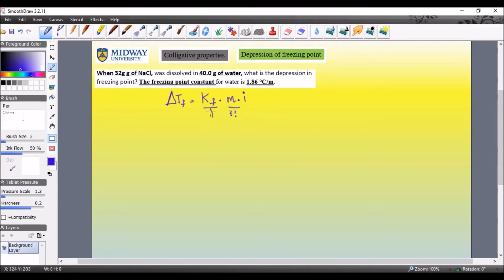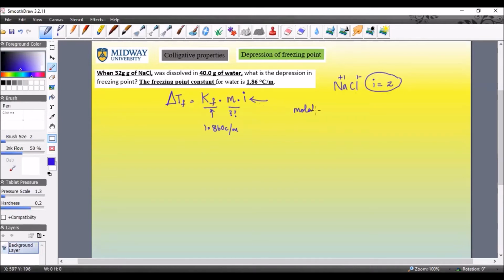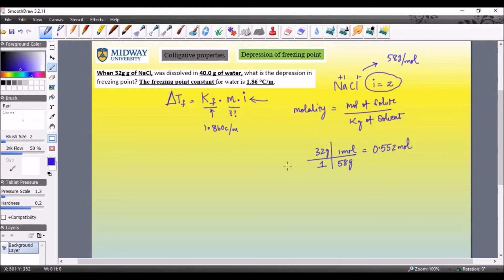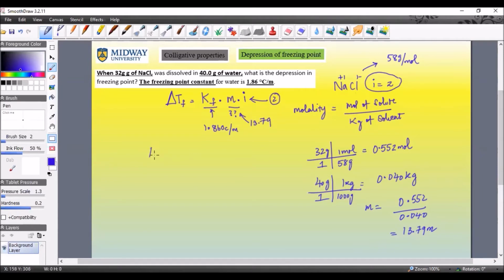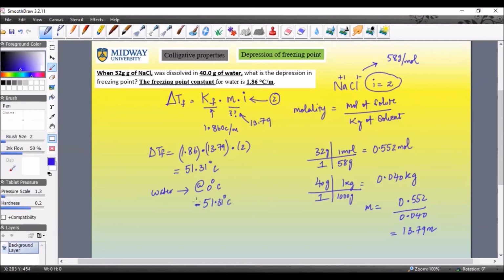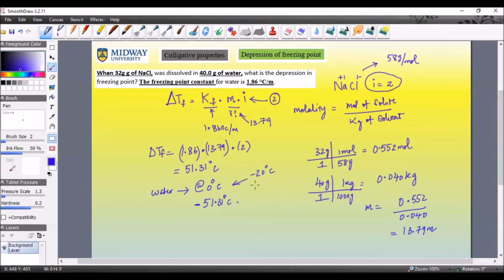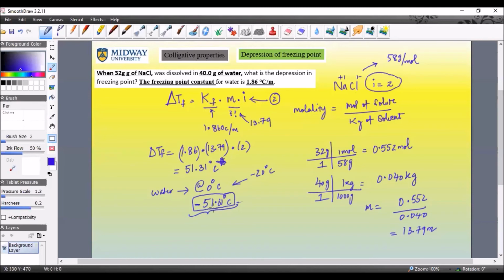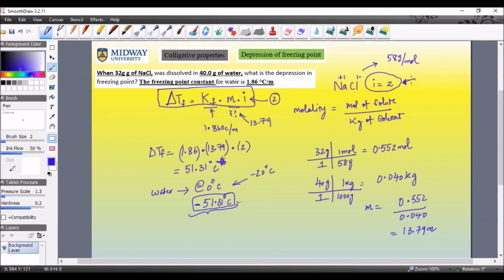Depression of freezing point 2/4